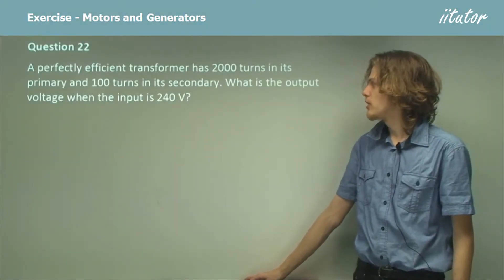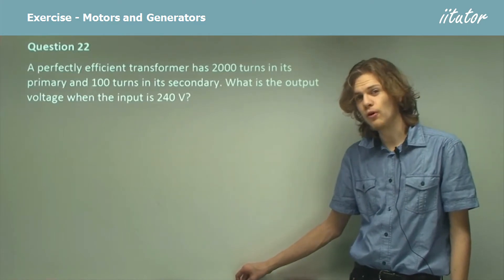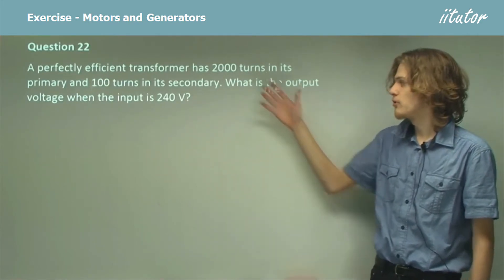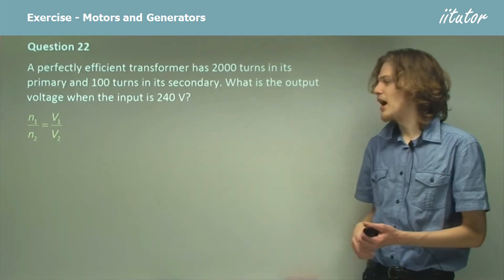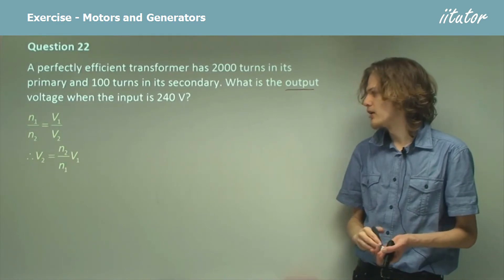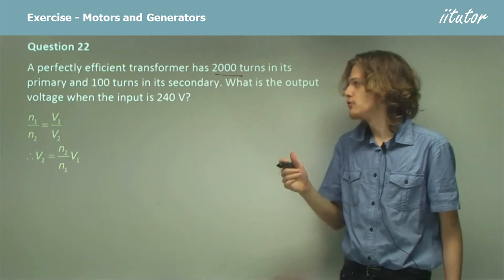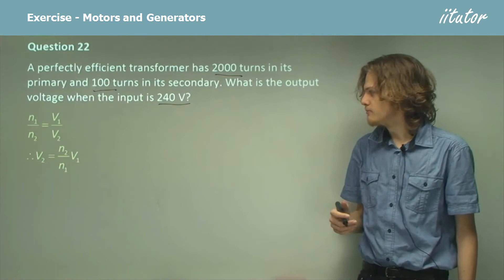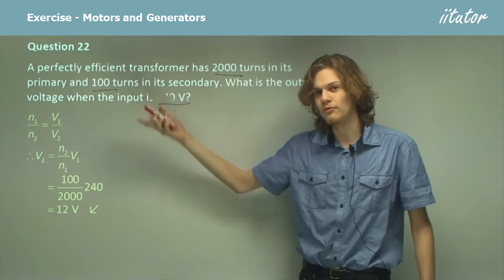💯 What is the output voltage when the input is 240 V? | Motors and Generators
Question 22

A perfectly efficient transformer has 2000 turns in its primary and 100 turns in its secondary.
What is the output voltage when the input is 240 V?

Answer: V2 = 12 V